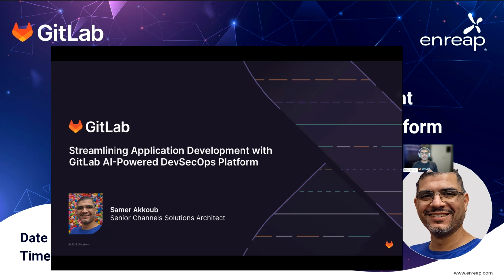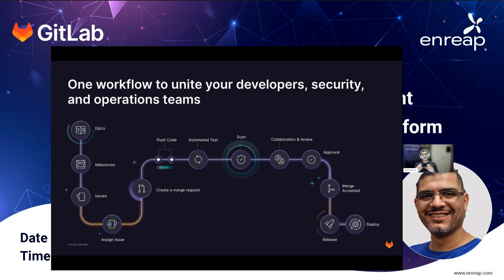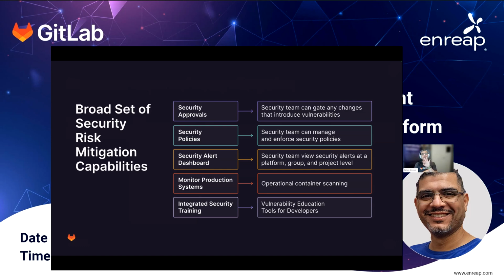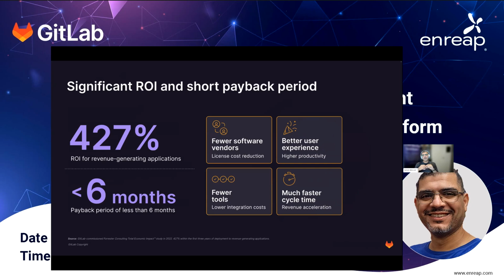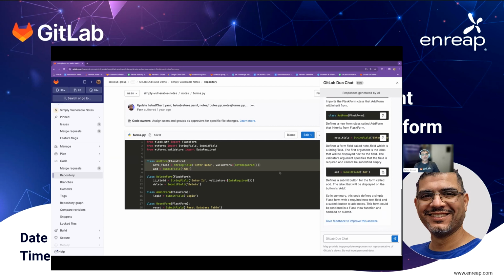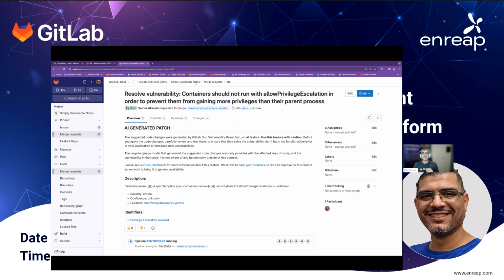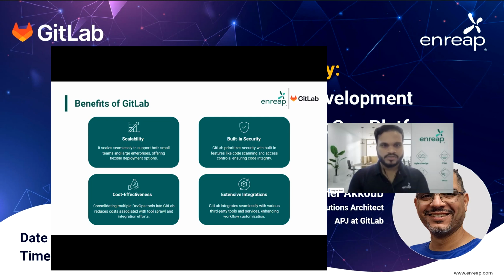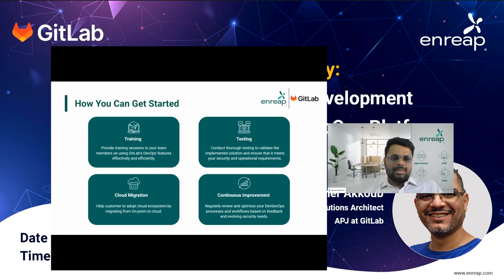Unlocking Efficiency: Streamlining Application Development with GitLab Al-Powered DevSecOps Platform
Dive deep into the future of application development with insights from industry leaders Samer Akkoub and Sangramsinh Patil, who will share their expertise and strategies.

This is your chance to unlock the full potential of GitLab's cutting-edge DevSecOps platform. Don't miss out on a session packed with innovation, networking, and actionable takeaways.